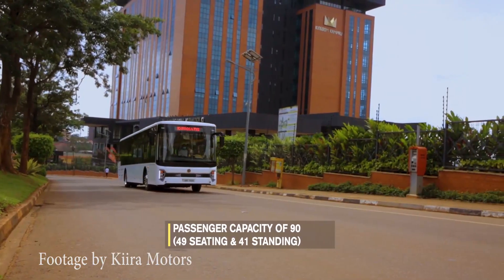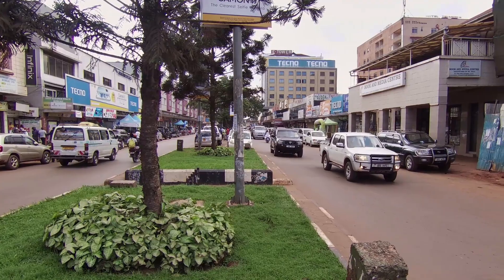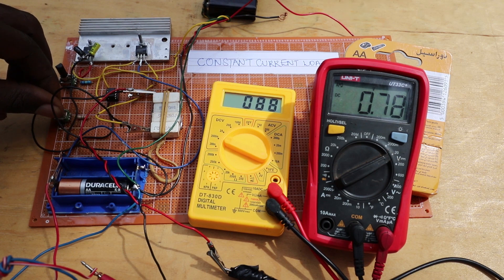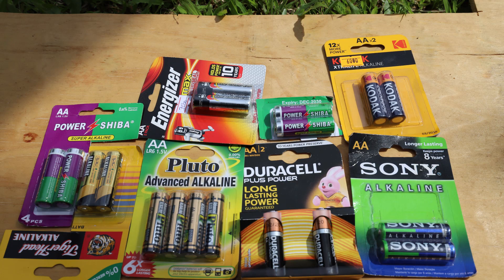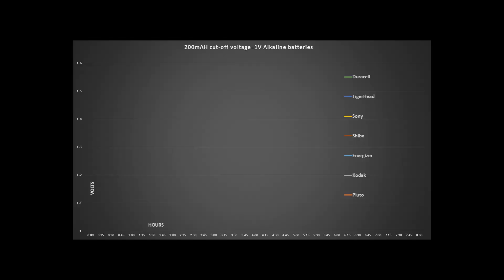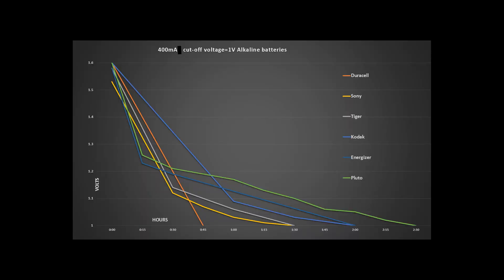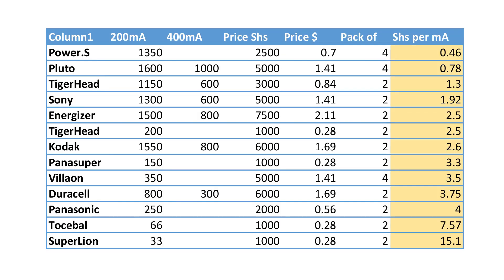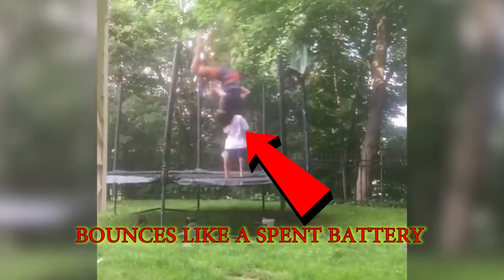What is the best AA battery?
Iv'e always been curious about which AA size battery is the best. Is it the brand names like Energizer or Duracell? These tests were limited to the batteries I could get in Uganda. And the results are quite surprising especially for Duracell. The specific type of Duracell that I tested is Powerplus.